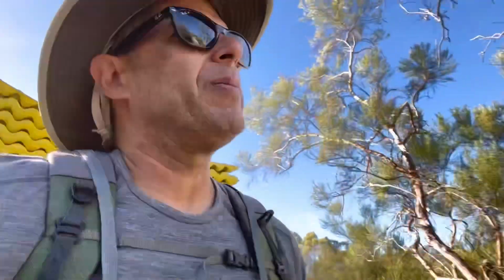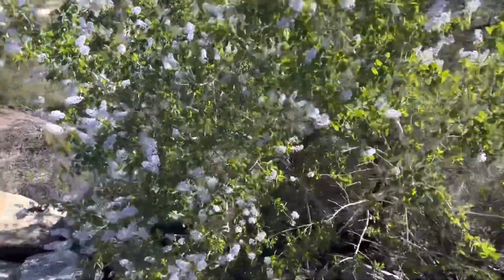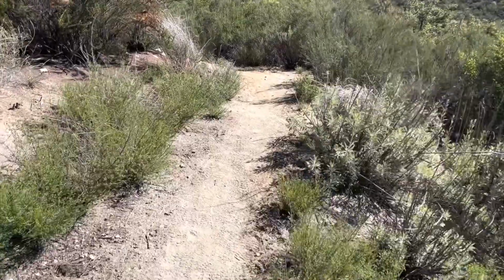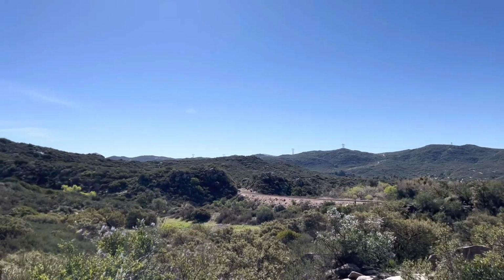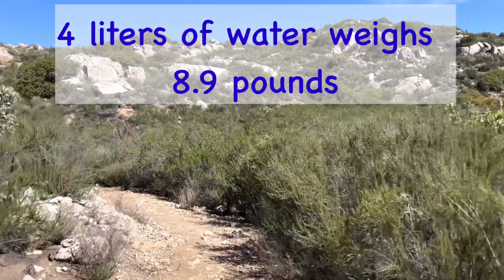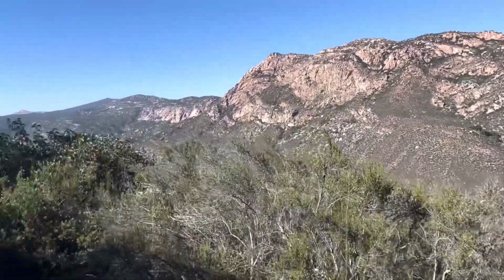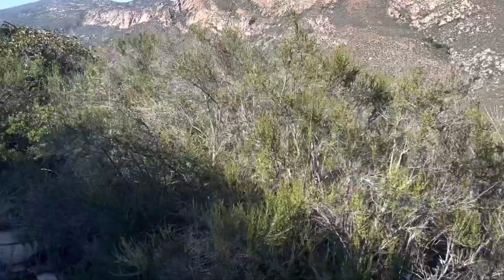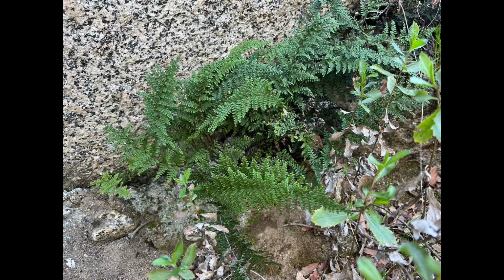PCT 2022 Pinecone Adventures - Day 1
Pacific Crest Trail mile 0 to 14